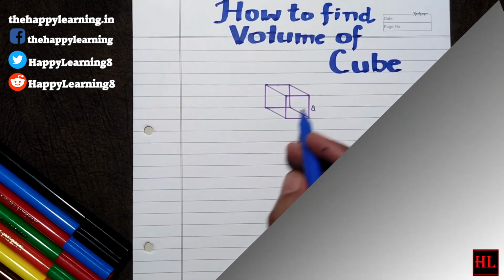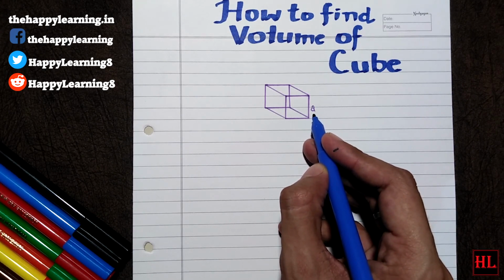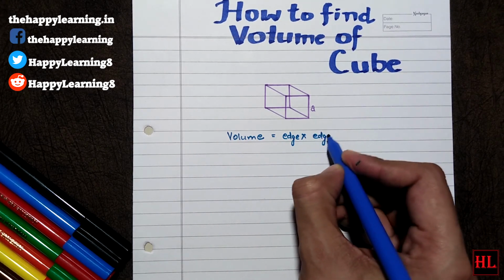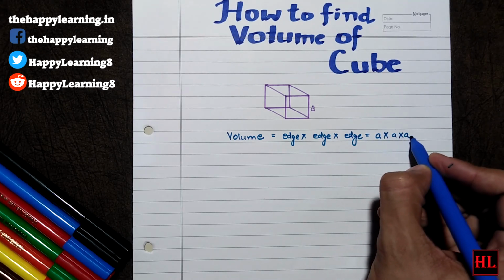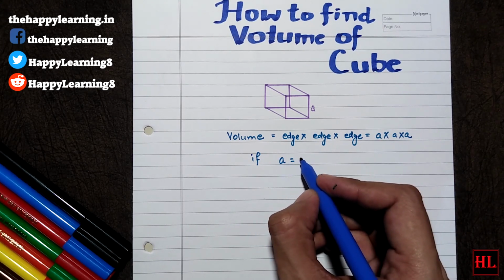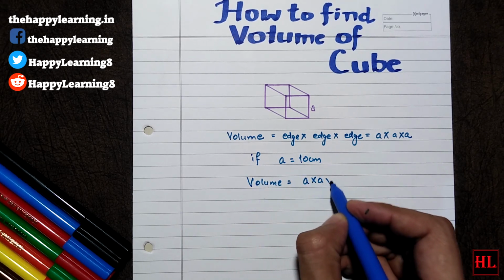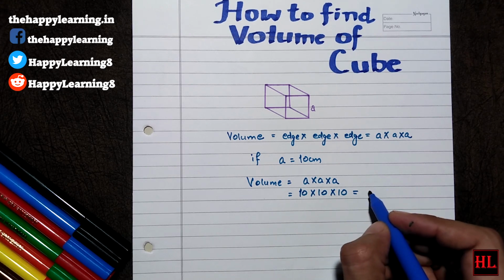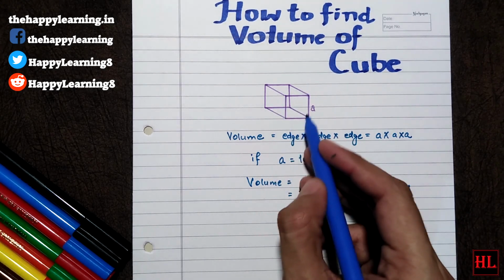Nail Your Math Skills! 🧊 The Easiest Way to FIND the Volume of a Cube - Step-by-Step Guide!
Struggling to understand how to find the volume of a cube? You’re in the right place!
In this video, we break down the concept of volume of a cube in the simplest, most student-friendly way — perfect for school students, beginners, and exam aspirants.

🔍 What You’ll Learn in This Video:

✔ What is a cube? (With clear visual explanation)
✔ Meaning of volume in mathematics
✔ Formula for volume of a cube explained logically
✔ Step-by-step method to calculate volume
✔ Solved examples with clear working
✔ How this concept appears in exams & word problems

This video uses simple language, clear visuals, and practical examples so you can understand the concept once — and never forget it.

🧠 Why Understanding Volume of a Cube Is Important:

The concept of volume is not just limited to textbooks. It is used in:

Mathematics exams and competitive tests

Real-life applications like storage, packing, construction, and design

Advanced geometry and mensuration topics

Once you understand this basic concept, topics like cuboids, cylinders, cones, and spheres become much easier.

📝 Formula Covered:

Volume of a Cube = Side × Side × Side = Side³

We explain why the formula works, not just how to use it — so you gain true conceptual clarity instead of memorizing.

School students (Classes 6–8)

Teachers looking for visual explanations

Anyone who wants to strengthen basic math skills

Mensuration Basics

3D Shapes Explained

Your support helps us create high-quality educational content that makes learning math simple and enjoyable.

New math videos uploaded regularly covering:

Geometry

Algebra

Mensuration

Concept-based learning

📌 Keywords for Better Reach:

how to find volume of a cube
cube volume formula
mensuration cube volume
volume of cube class 6
volume of cube step by step
basic geometry for beginners
math concepts explained simply

📊 Math doesn’t have to be hard — it just needs the right explanation.
Watch till the end and nail the concept of cube volume once and for all!

Happy Learning! 🎓📐